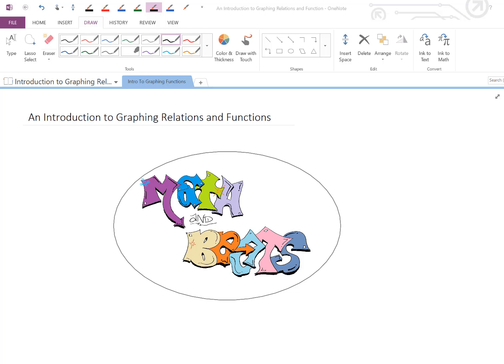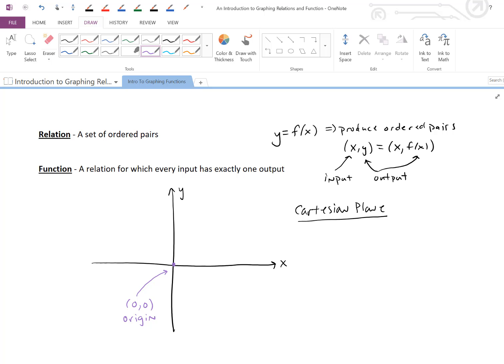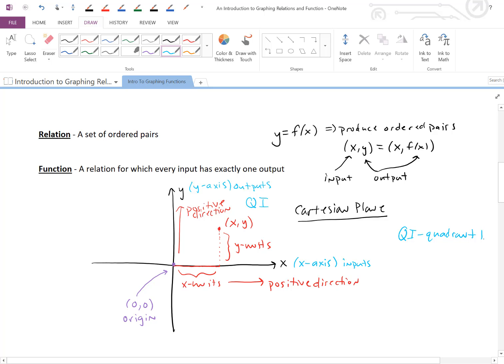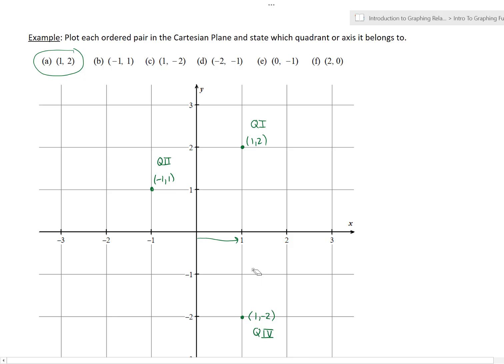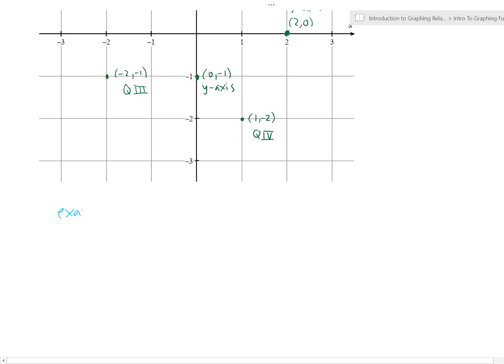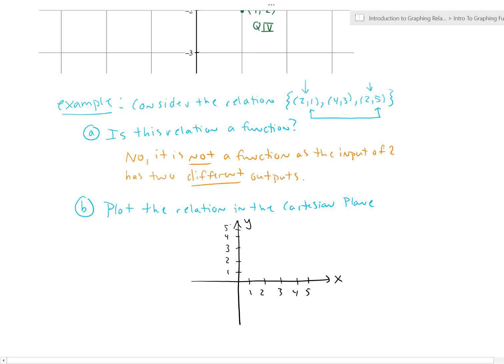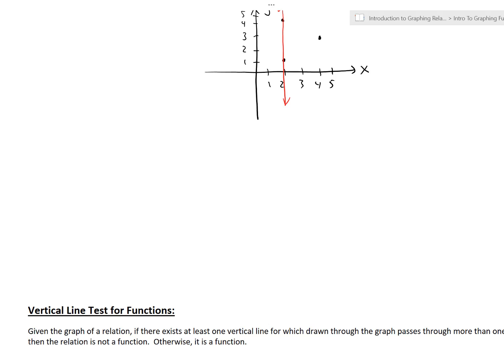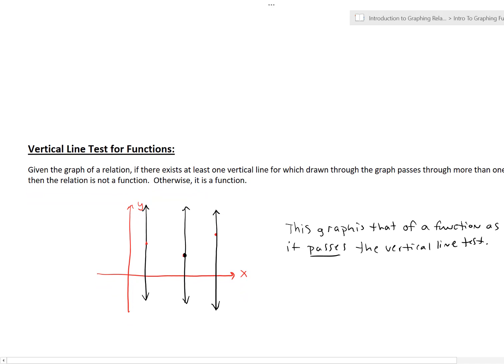1.2.1 - Introduction to Graphing Functions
An introduction to graphing functions in the Cartesian plane.  Short beats at the beginning and end.